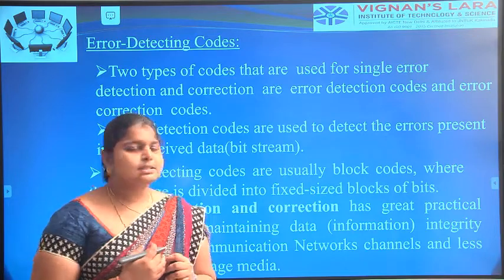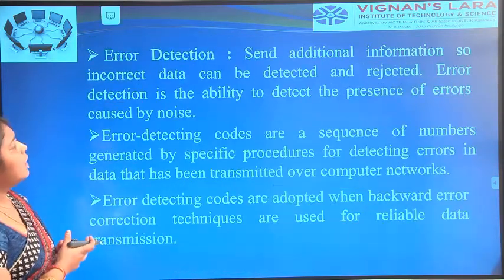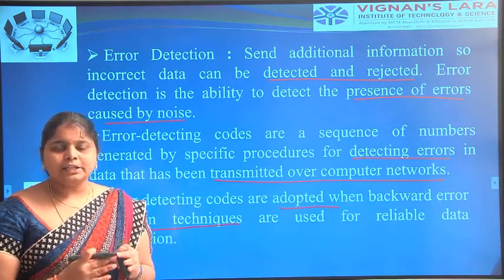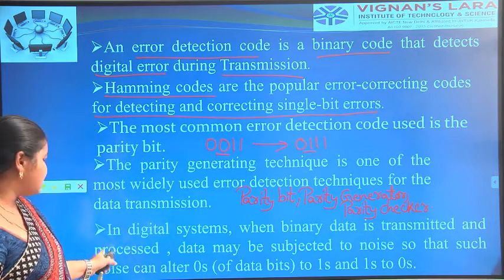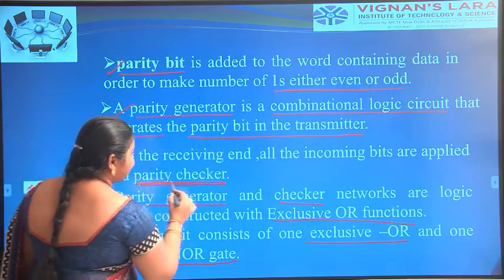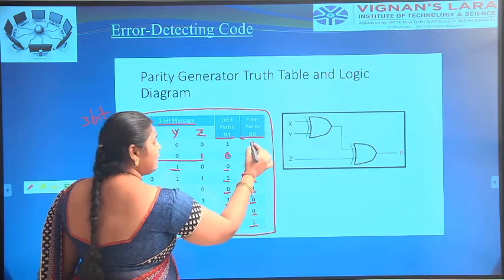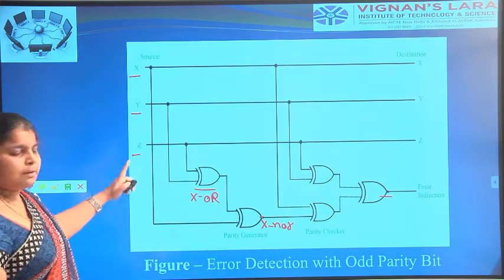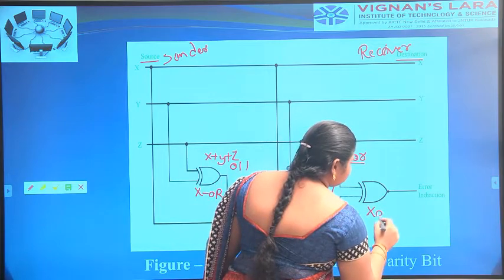Error detection codes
Error detection codes− are used to detect the error(s) present in the received data (bit stream). These codes contain some bit(s), which are included (appended) to the original bit stream. These codes detect the error, if it is occurred during transmission of the original data (bit stream). Example− Parity code, Hamming code.